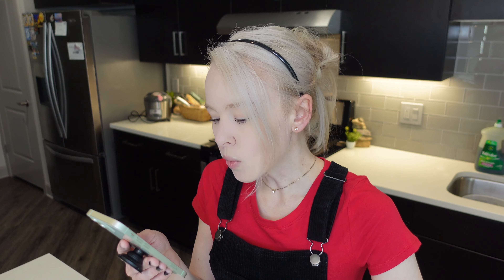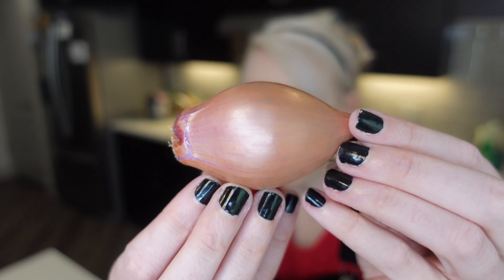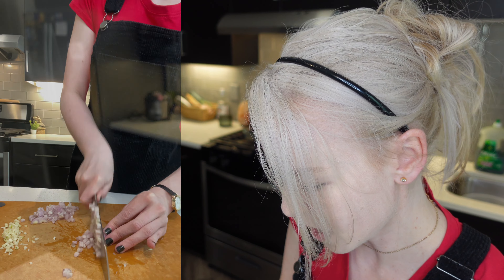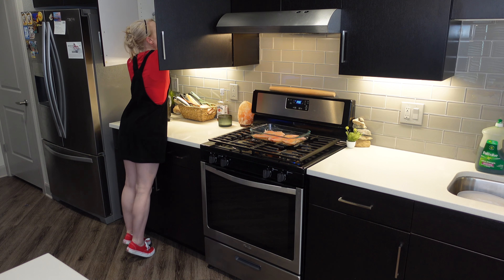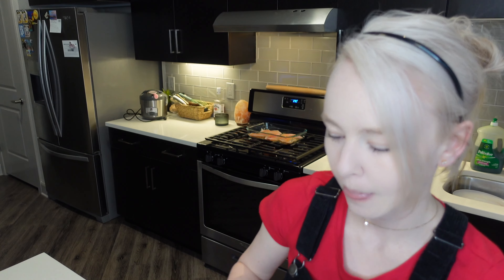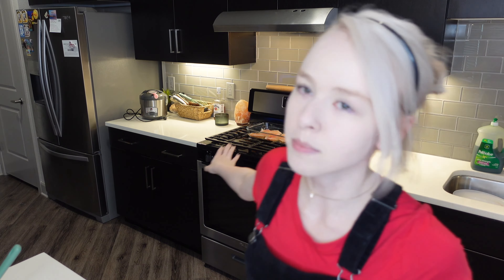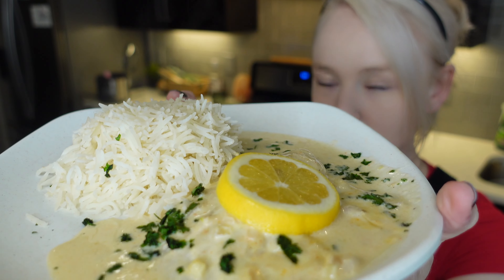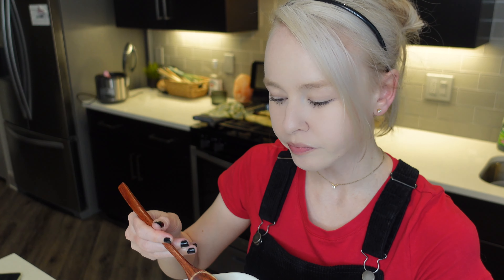Baked Fish With Cream Sauce | Cook & Eat With Me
Ingredients:
4 × 150-180g / 5 - 6 oz fish fillets, about 1.5cm / 1/2" thick, skinless and boneless
50g / 4 tbsp unsalted butter
1/4 cup cream, heavy / thickened
1 - 2 garlic cloves, minced
1 tbsp Dijon mustard
1 1/2 tbsp lemon juice
Salt & pepper to taste
11/2 tbsp minced shallots (French onion), finely chopped
Fresh parsley and lemon slices, to serve

Instructions:
Preheat oven to 200°C / 390°F (all oven types). Place fish in a baking dish - ensure the fish isn't crammed in too snugly. See video or photos in post. Sprinkle both sides of fish wit salt and pepper. Place butter, cream, garlic, mustard, lemon juice, salt and pepper in a microwave proof jug or bowl. Microwave in 2 × 30 sec bursts, stirring in between, until melted and smooth. Sprinkle fish with shallots, then pour over sauce. Bake for 10 - 12 minutes, or until fish is just cooked. Remove from oven and transfer fish to serving plates. Spoon over sauce, and garnish with parsley and lemon wedges if using.